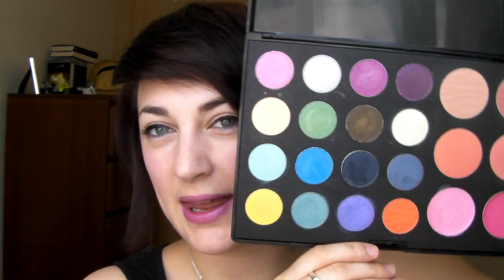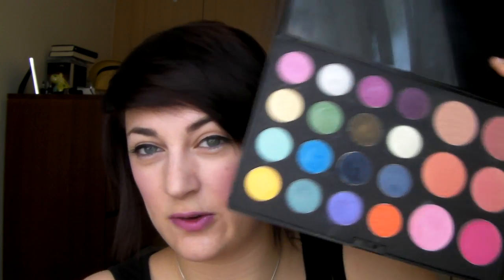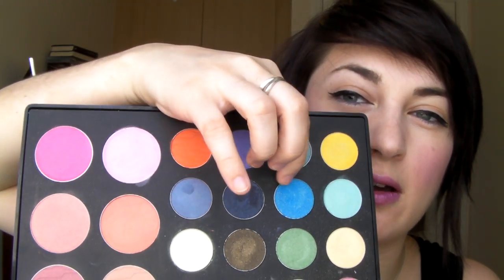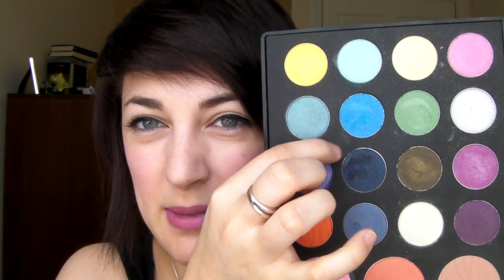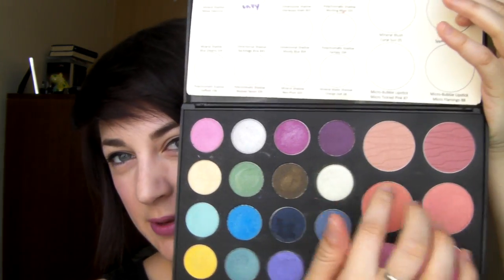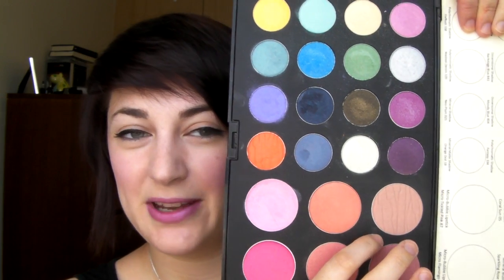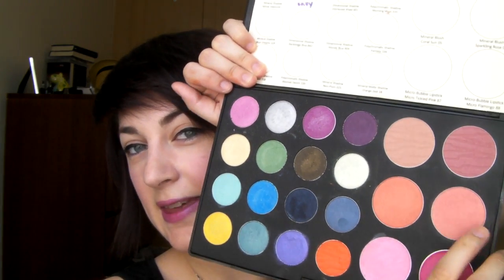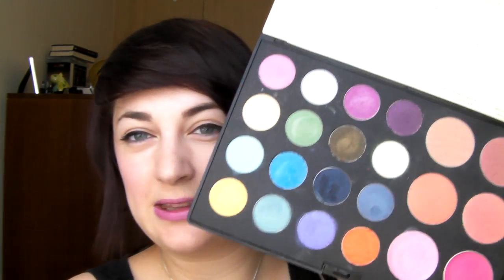Review: Bee-Luscious Garden Girl Palette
Hey everyone - this is a review on a palette sent to me by Coco Beau Cosmetics.  This is the first time I've reviewed something sent to me, but that doesn't make that review any less honest.

I am not being paid for this review and nor are the views expressed anything but my own.